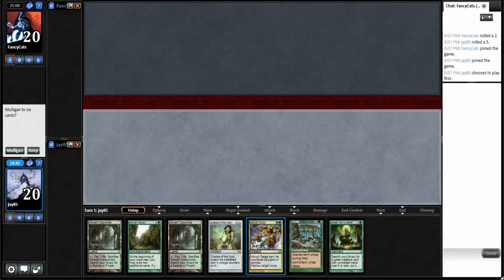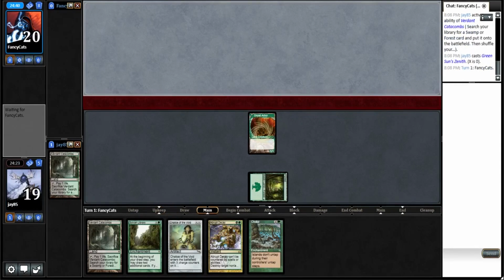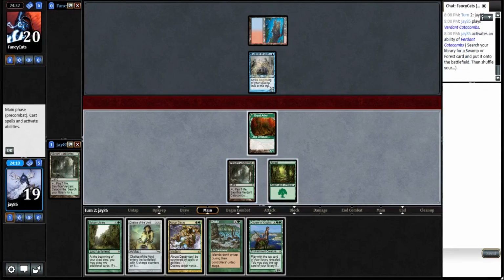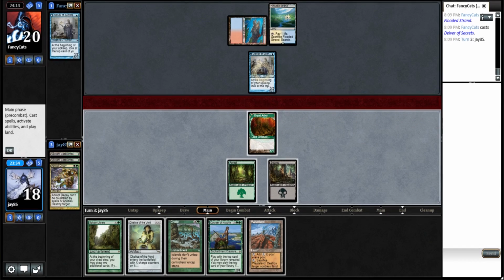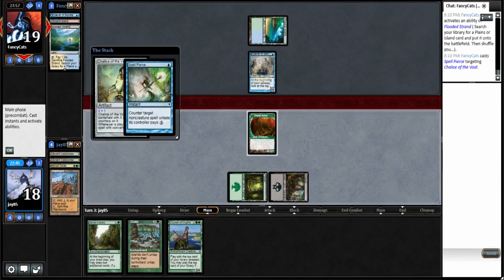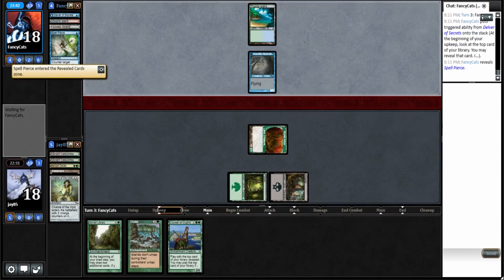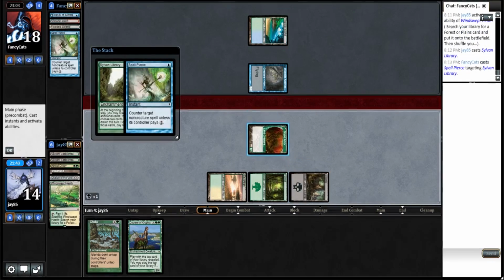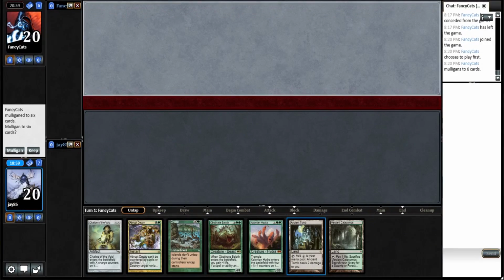Sylvan Plug#2 R3